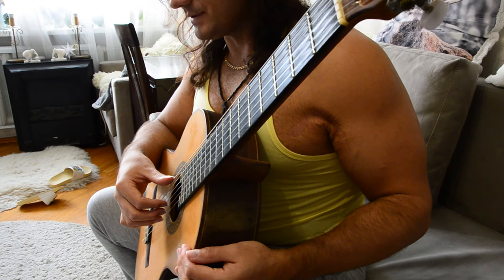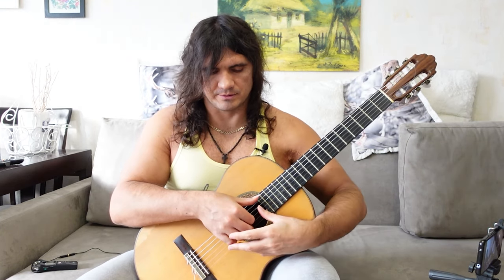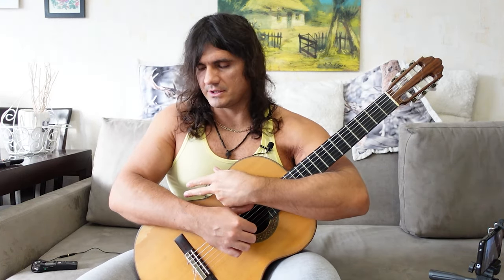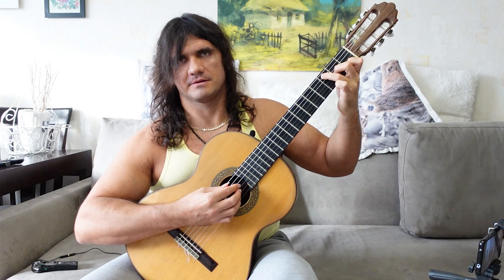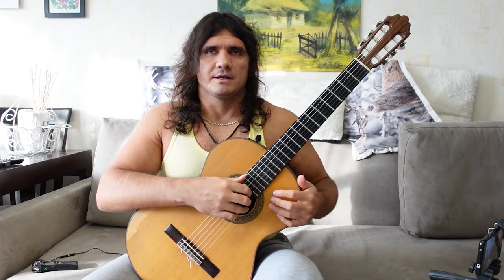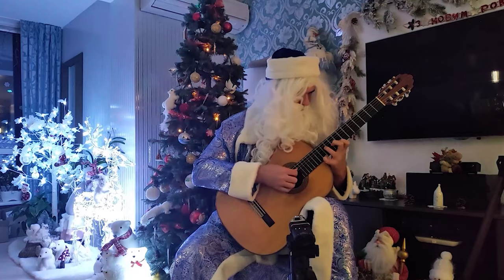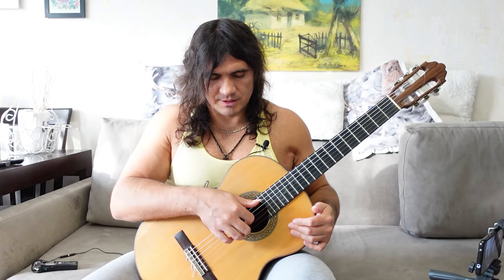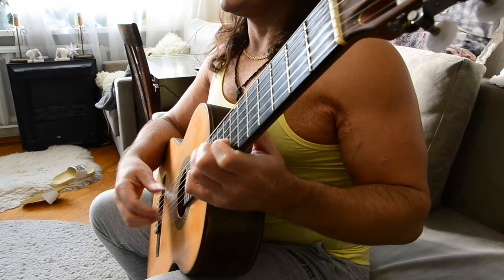Right hand guitar (Horizontal and vertical sound extraction) - Andrey Trush